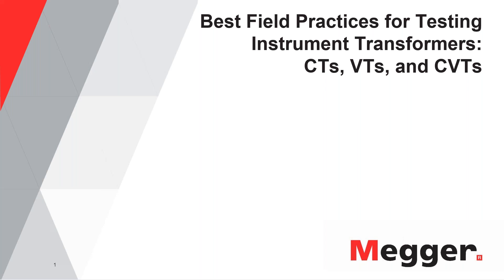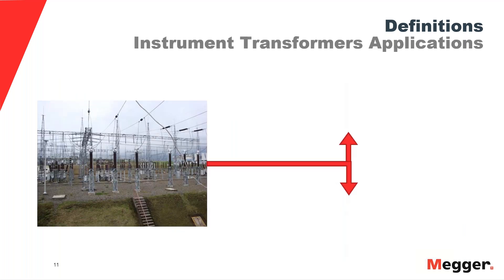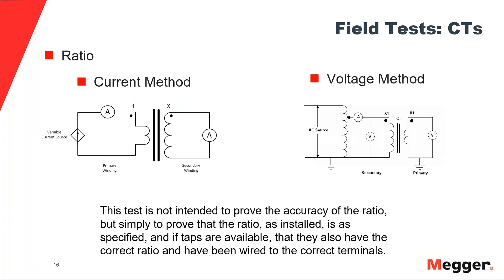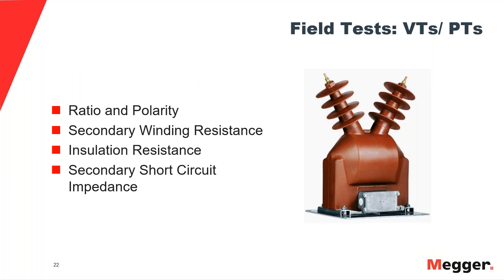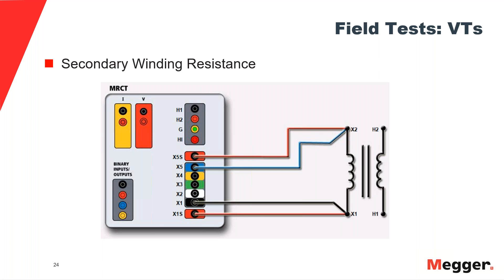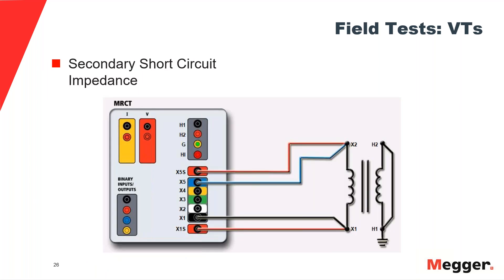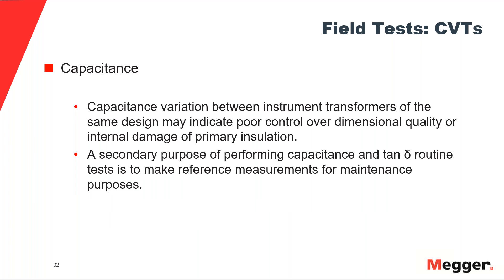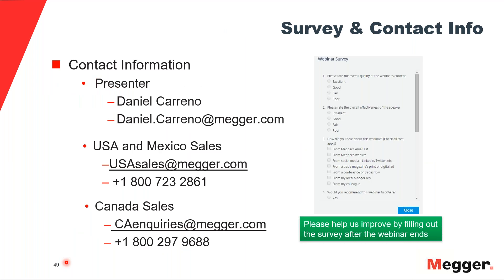Best Field Practices for Testing Instrument Transformers - CTs, VTs, CVTs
Instrument transformers are used for two very important applications in the electrical grid: metering systems and protection and control schemes. In both applications, reliability and precision are the top priorities when discussing the instrument transformers performance.

The available tools for field diagnostics will vary depending on what type of instrument transformer an individual is dealing with, as well as with the capabilities of the test set being used. This webinar will cover the recommended measurements to be performed for Current Transformers (CTs), Voltage Transformers (VTs) and Capacitive Voltage Transformers (CVTs), as well as the best practices and alternative techniques to perform such tests in a safer and more efficient way.